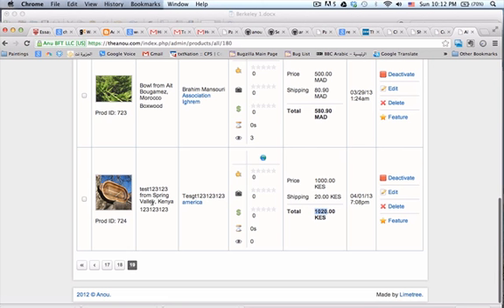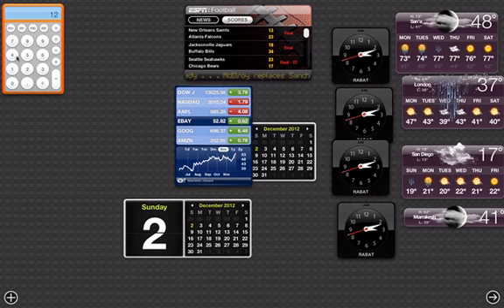Nii - Double Conversion Problem